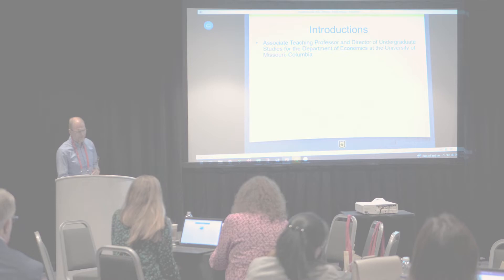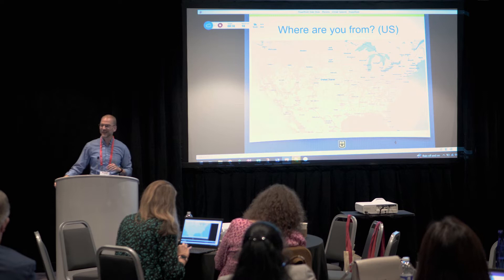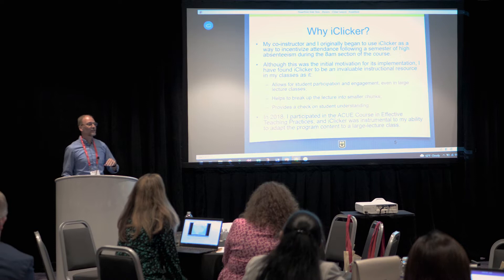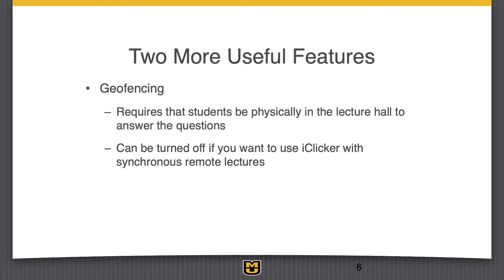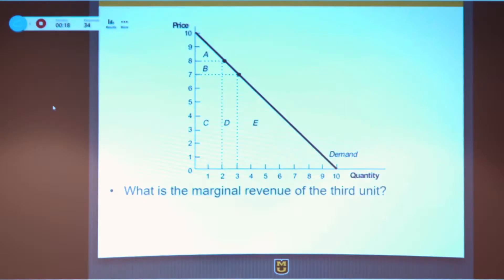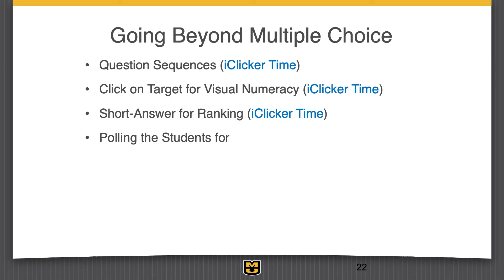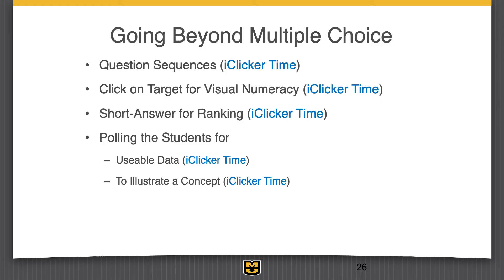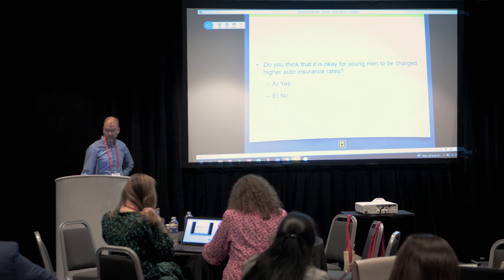Engaging Every Student with iClicker: Going Beyond Multiple Choice by Eric Parsons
This presentation is from October's EconEd 2022 conference in Washington, DC. In this video, Professor Eric Parsons from the University of Missouri shows how he uses iClicker in his classroom to engage his students. iClicker is part of a suite of Macmillan Learning digital products designed to engage your students before, during, and after class.

Interested in using iClicker? Click the following link to learn more or schedule a demonstration